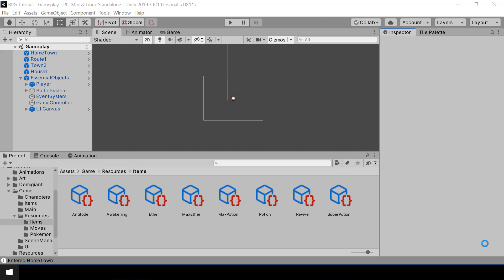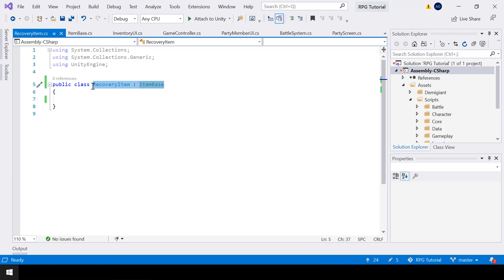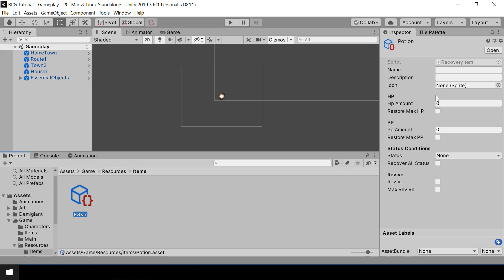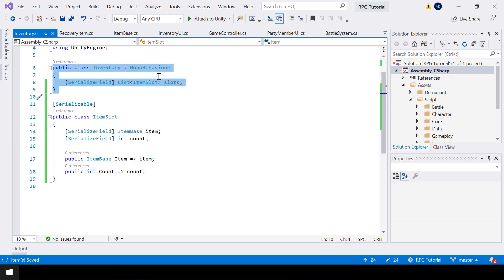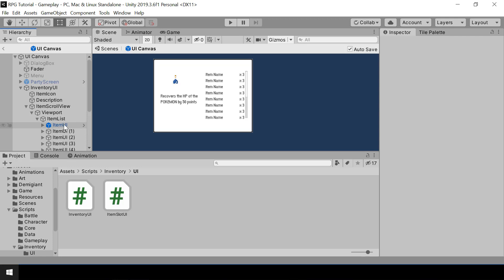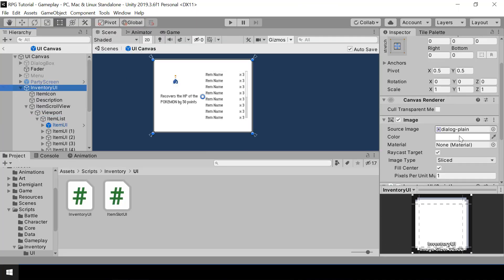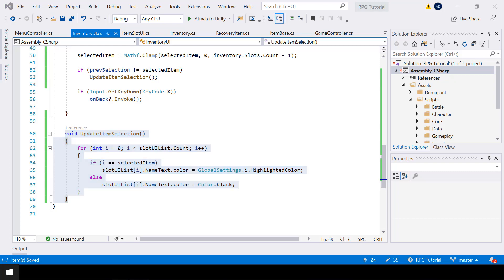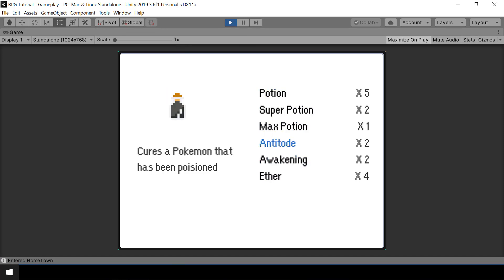Make A Game Like Pokemon in Unity | #52 - Creating Inventory System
This is Part 52 of Make a Game Like Pokemon Series in Unity. In this video, we'll create the Inventory System. We'll architect the Items using Scriptable Objects and Inheritence. Then, we'll show the items in player's inventory in the UI and handle item selection.

0:00 - Intro
1:00 - Planning Item Architecture
2:18 - Creating Items
13:17 - Creating Inventory
17:31 - Show inventory items in UI
28:51 - Item selection
34:06 - Updating item icon and description